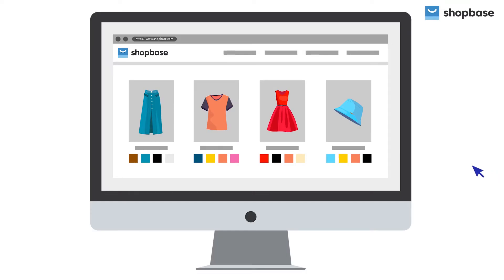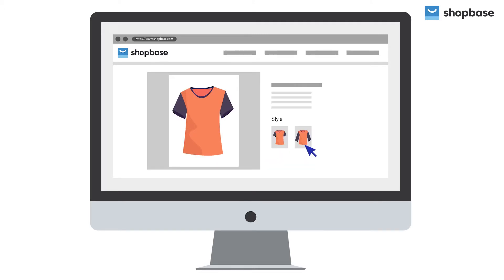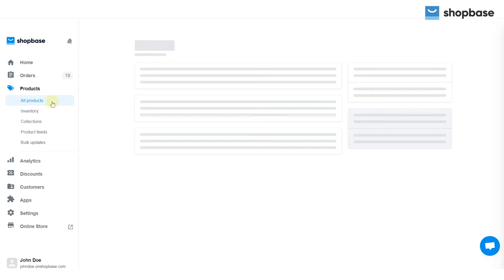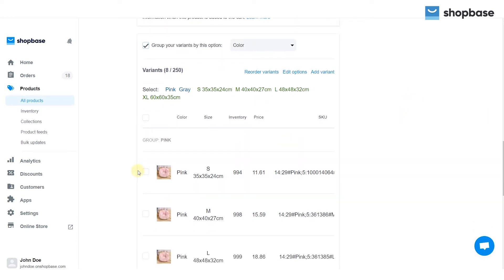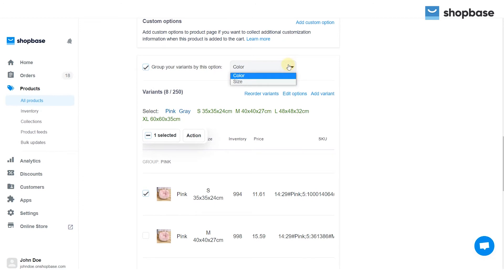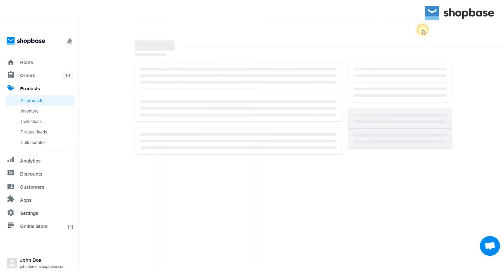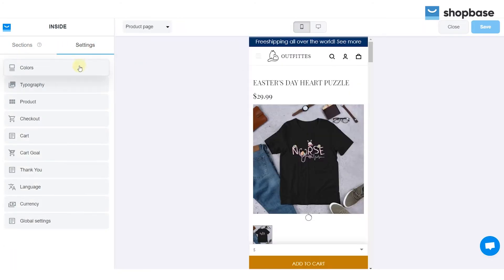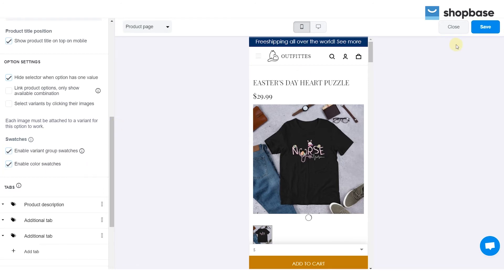ShopBase | Tutorials - Create and enable color swatches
Swatches allow you to group different products into separate groups based on common characteristics such as color and size. Each swatch will be presented by an set image or color for color swatches. In this video, we will guide you on how to Create and enable swatches and color swatches for the Roller and Inside theme on your ShopBase store.